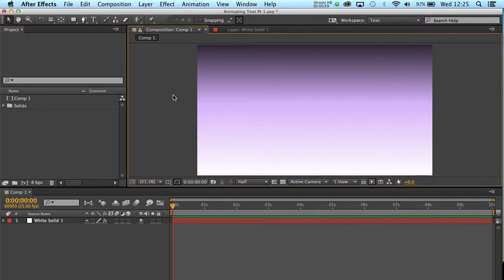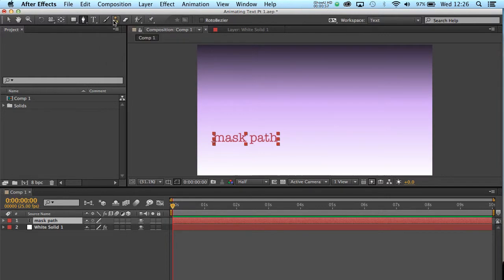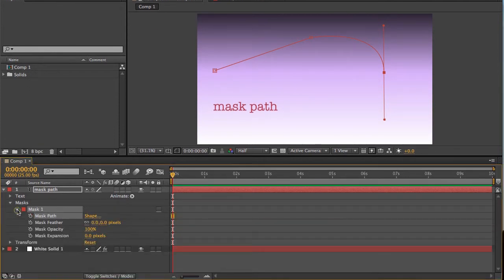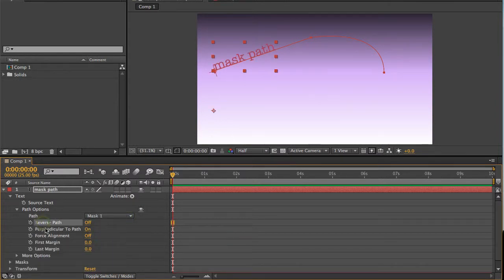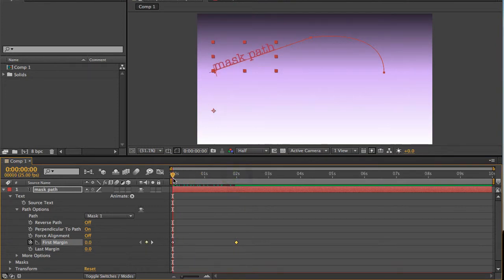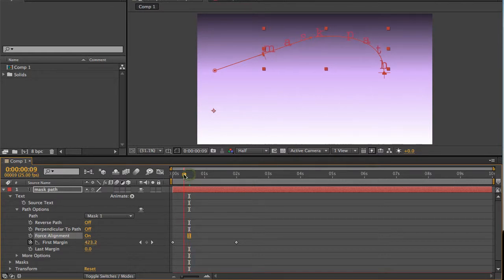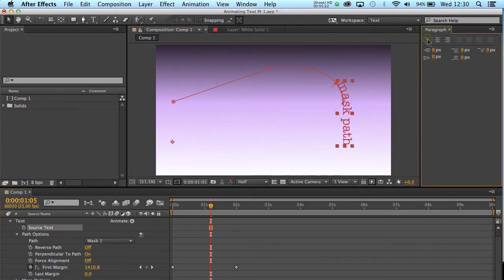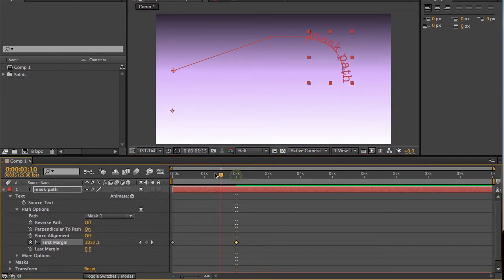Animating Text on a Mask Path in After Effects CC